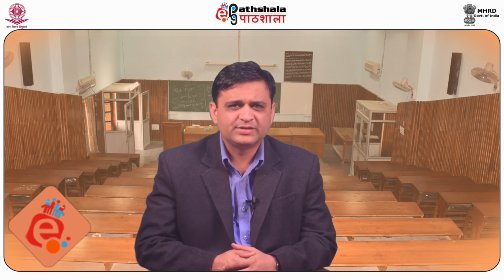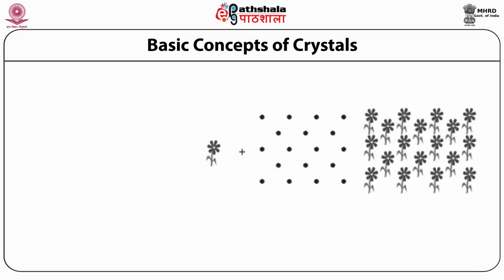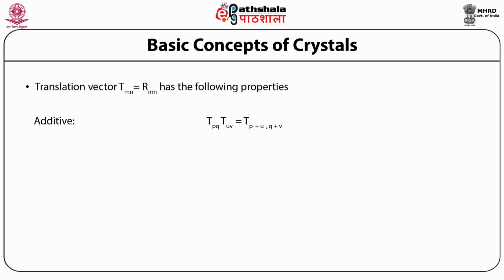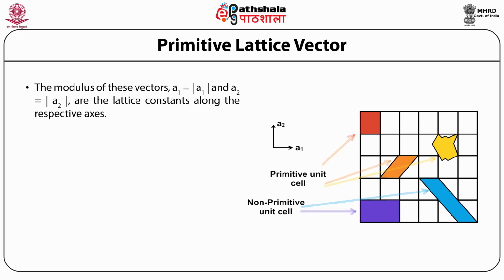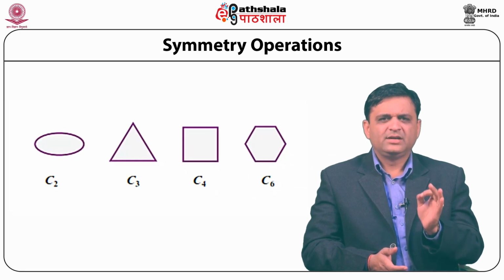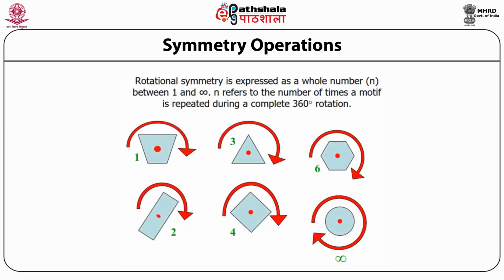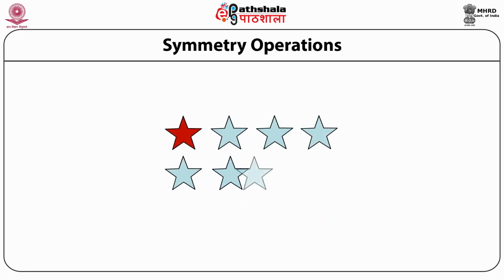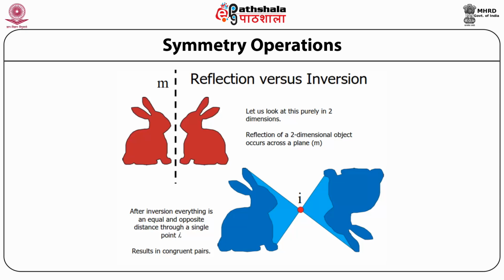Crystalline Solids-1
Subject:Material Science
Paper:Solid State Physics